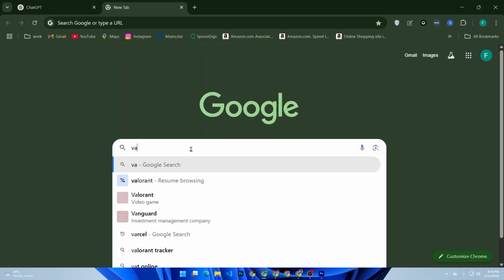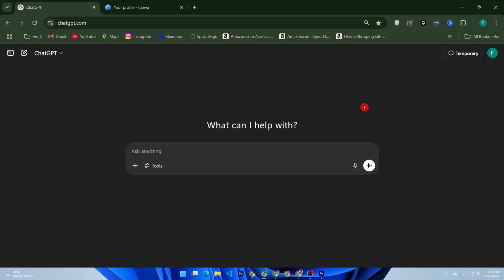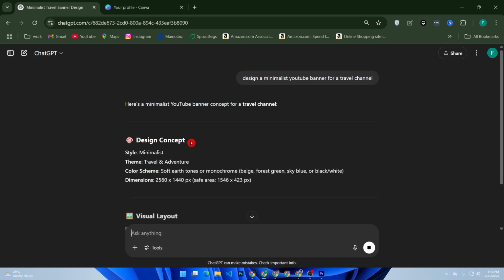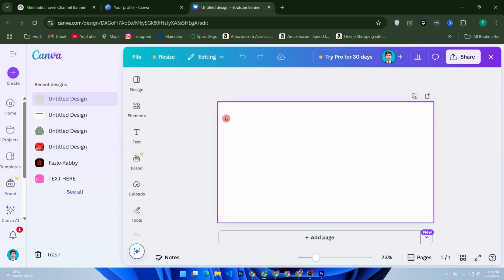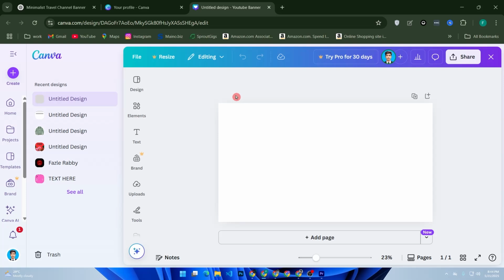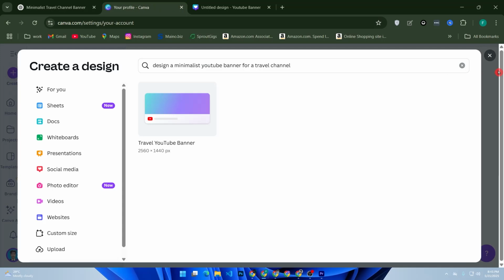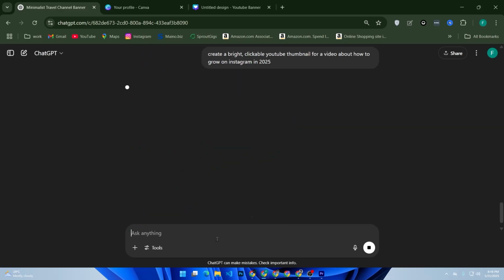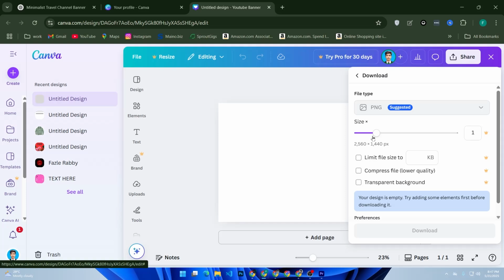Canva Plugin Tutorial (2025) | ChatGPT Can Now Design Anything Step-by-Step Guide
🚀 In this video, I’ll show you how to use the Canva Plugin in ChatGPT — a game-changing feature that lets ChatGPT design anything instantly! Whether you want to create YouTube thumbnails, Instagram posts, business logos, or full presentations, this Canva plugin tutorial will walk you through everything step by step.

✨ What you’ll learn in this Canva Plugin + ChatGPT tutorial (2025):

How to install and use the Canva Plugin in ChatGPT

How to design anything using AI-powered Canva tools

How to create designs directly from ChatGPT using Canva integration

Pro tips to make your content faster with ChatGPT + Canva

How to generate professional-quality visuals in seconds

This is the complete Canva Plugin Tutorial (2025) for beginners — perfect if you want to learn how ChatGPT can now design anything automatically.

🔗 Watch till the end to see real design examples created with the ChatGPT Canva Plugin!